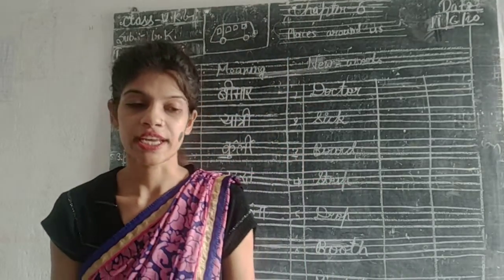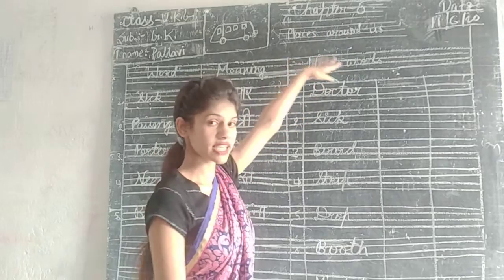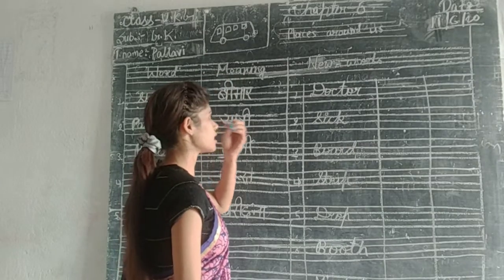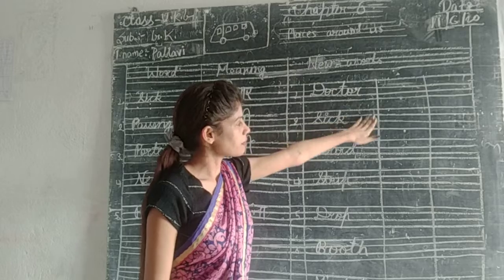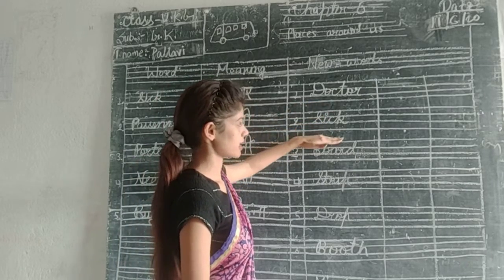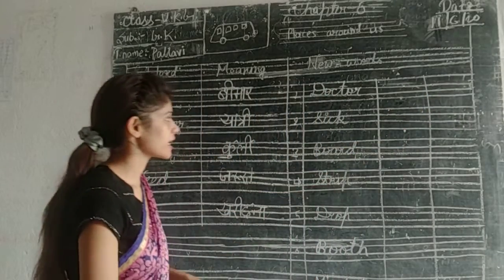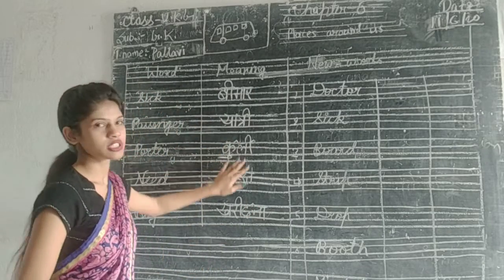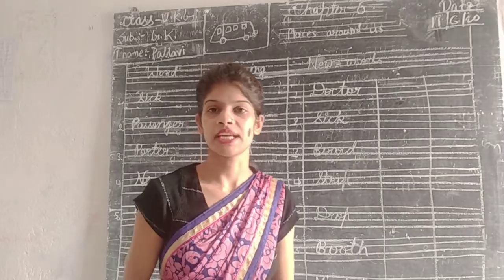CLASS- UKG // GK // CHAP.- 6 (Part-2)